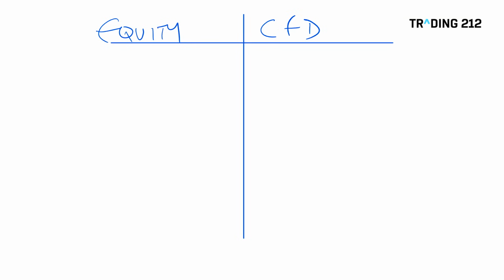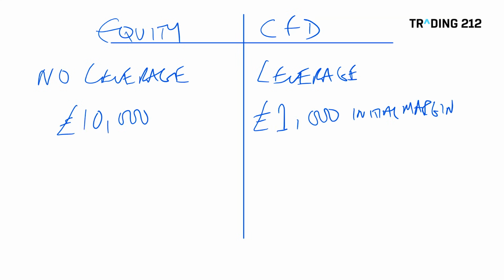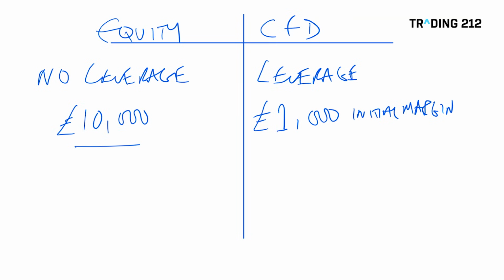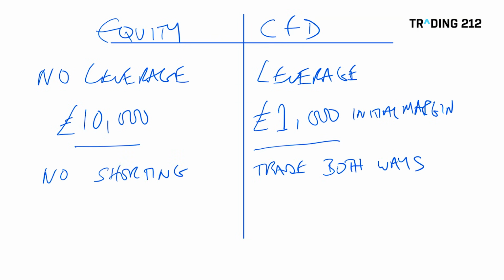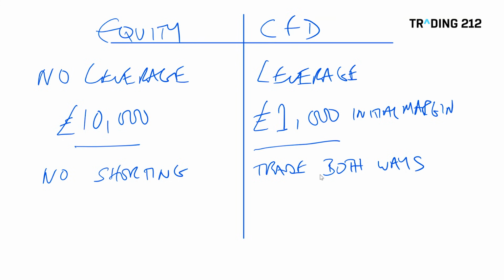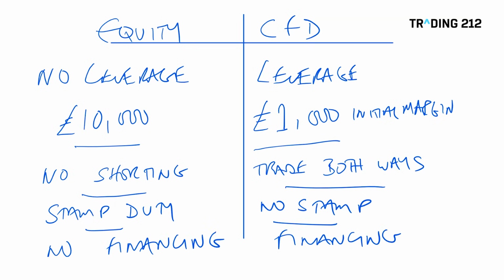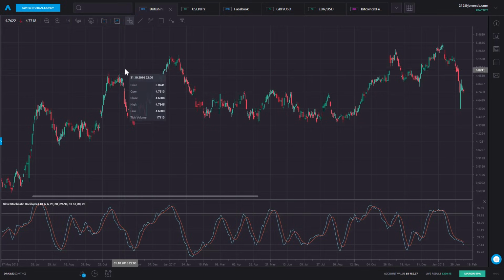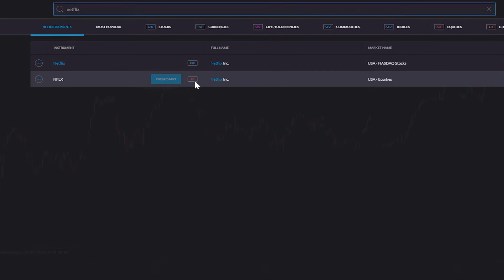Equities vs CFDs: What’s the Difference?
Stock trading can take many forms and many traders confuse the two main types: Equity trading (also known as trading real stocks) and CFD trading (or buying and selling Contracts for Difference on stocks).

So, if you want to see the differences in terms of leverage, margin, short selling and fees - trading expert David Jones covers all these angles. If you still have questions about stock trading, equities and CFDs, share them with us in the comments and we’ll get back to you.